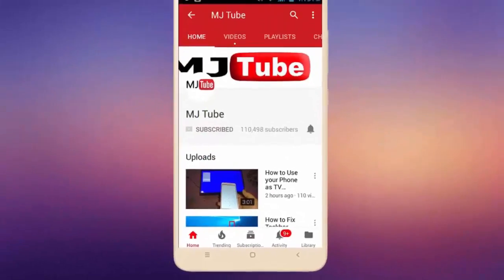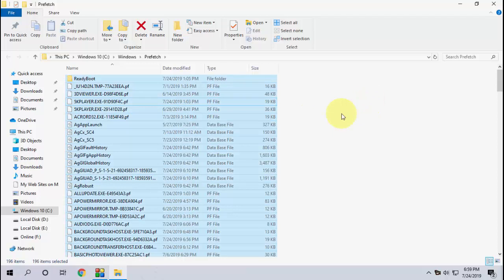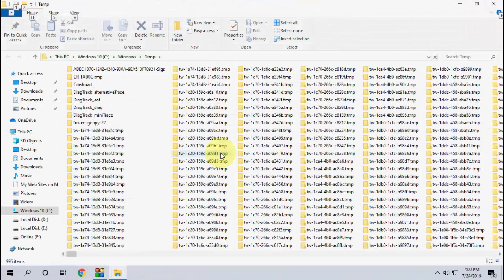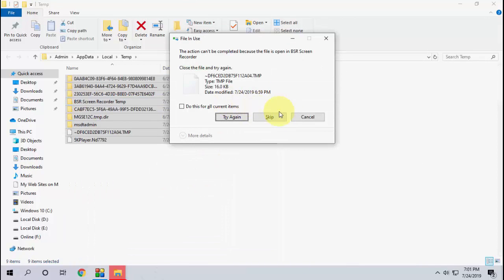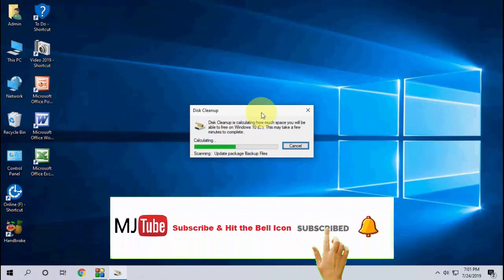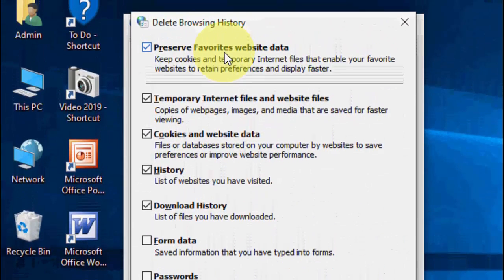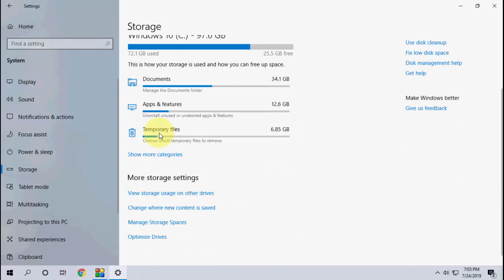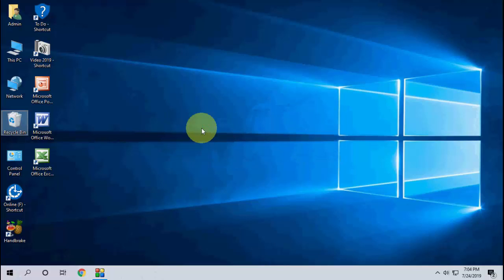How to Clean All Caches, Temp & Junk Files in Windows 10 (2019)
Windows 10: Delete All Caches, Junk & Temp Files